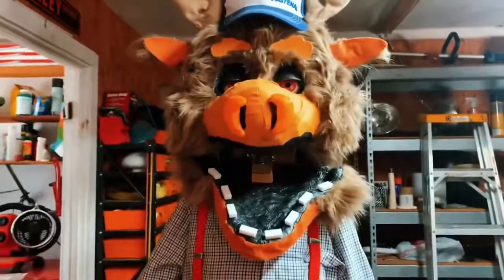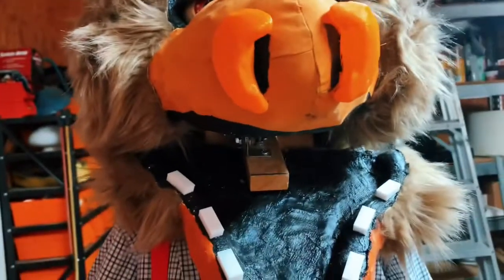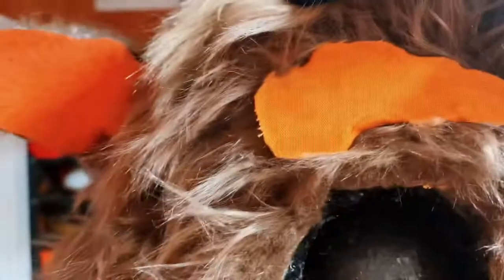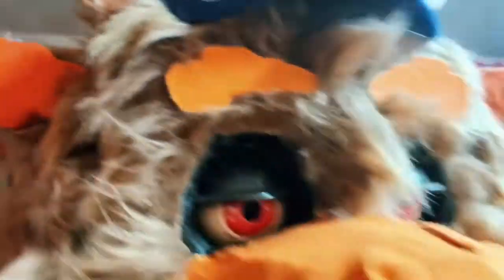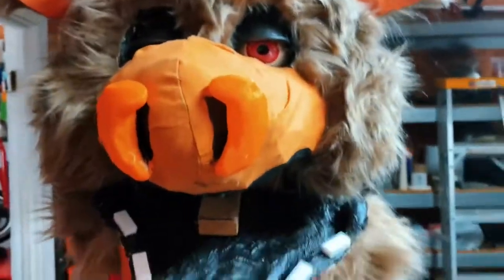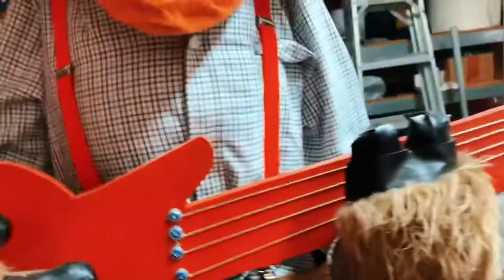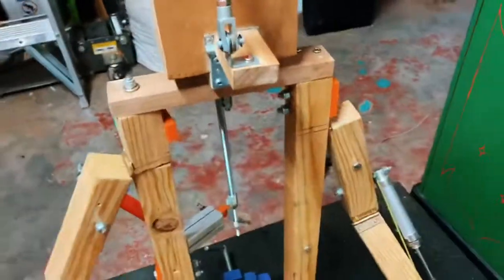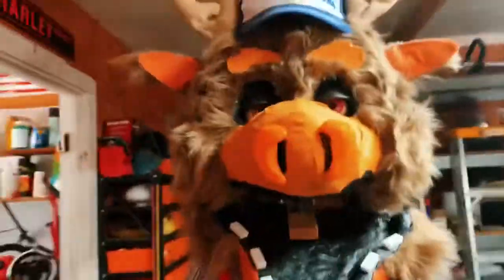Homemade Animatronic update new start!